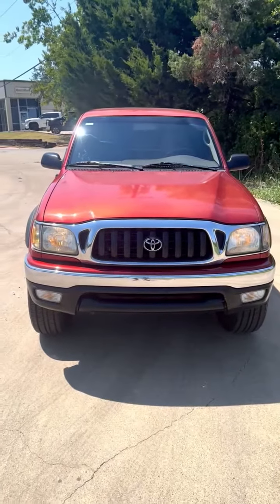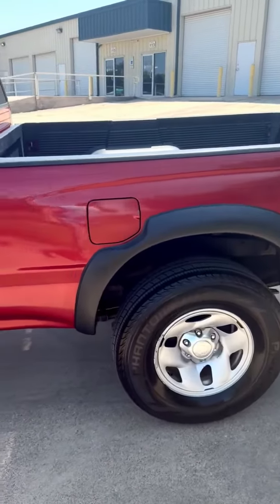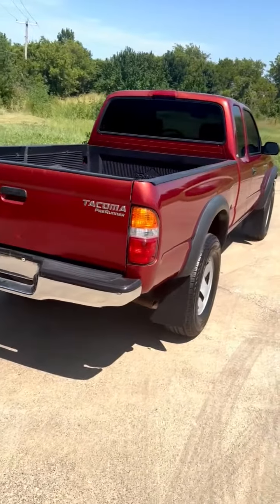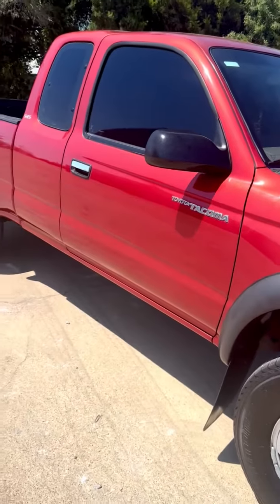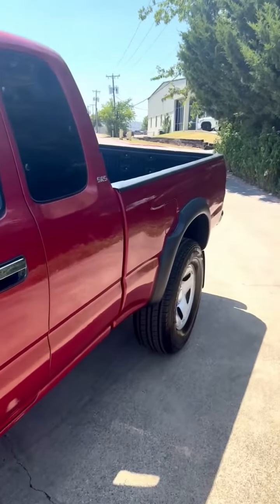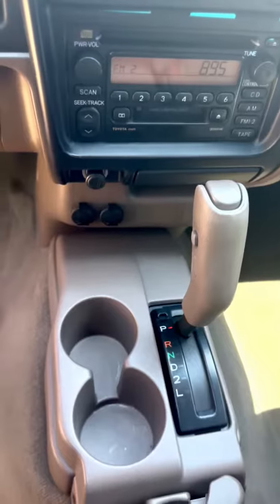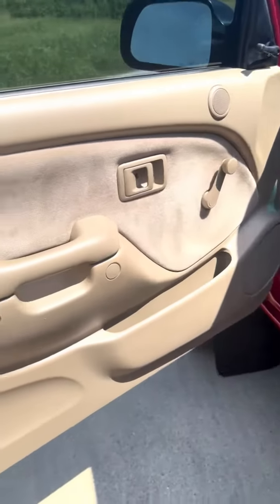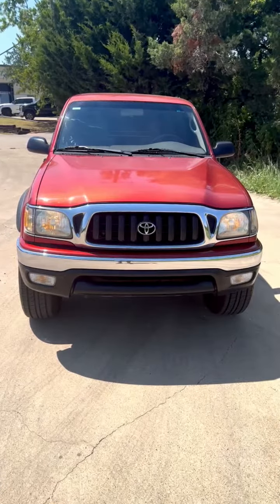2002 Toyota Tacoma Used Arlington TX 76001 Auto Paradise of Texas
2002 Toyota Tacoma, AM/FM Radio,Cargo Area Tiedowns,Cassette Player,Driver Airbag,Front Split Bench Seat,Full Size Spare Tire,Passenger Airbag,Skid Plate,Splash Guards,Steel Wheels